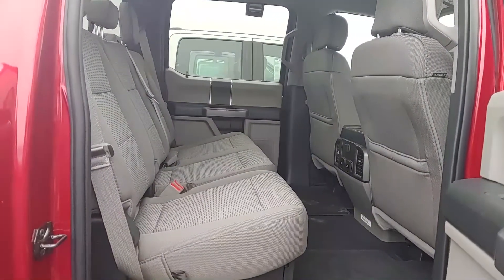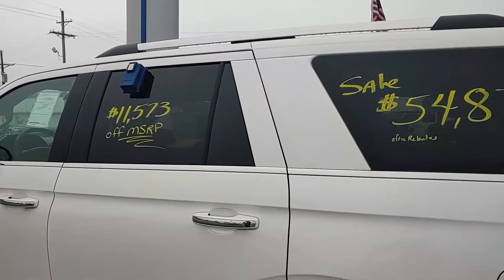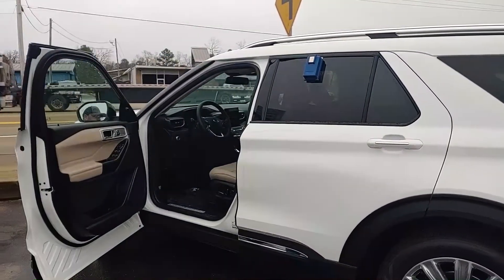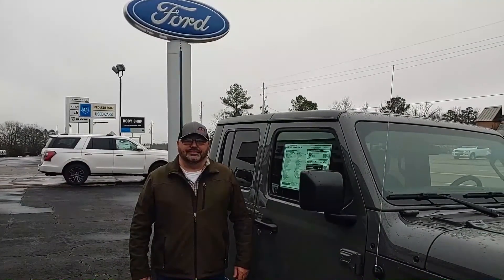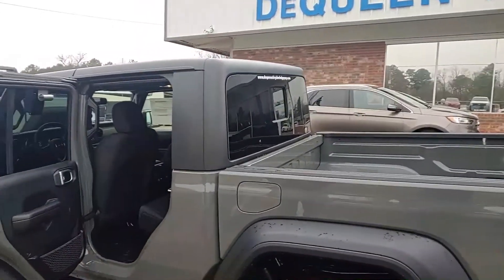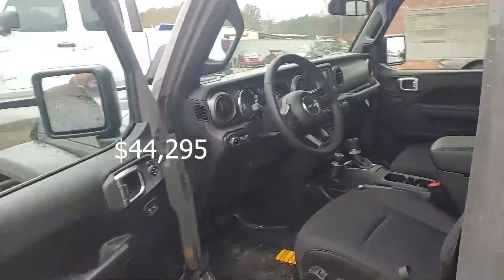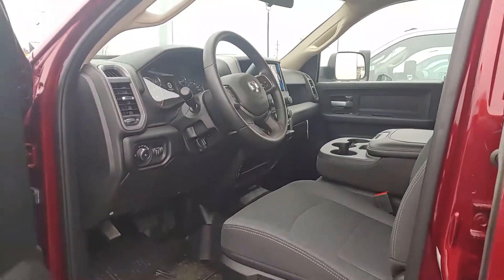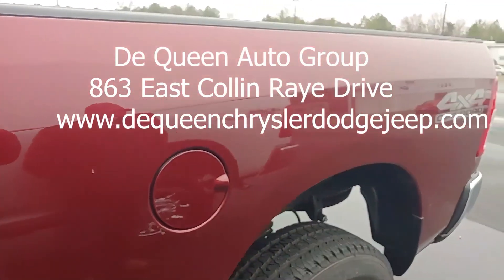Lady Colts Player of the Week Chelsea Green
Live Stream When Available